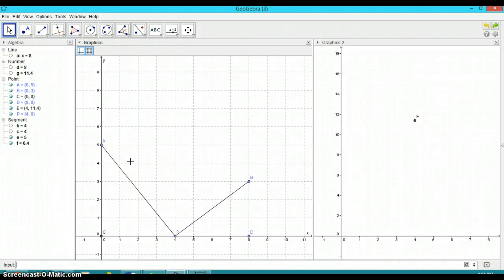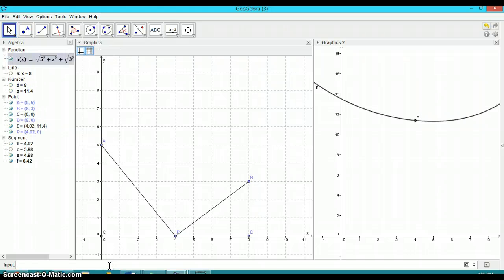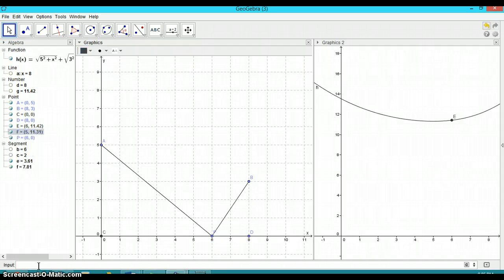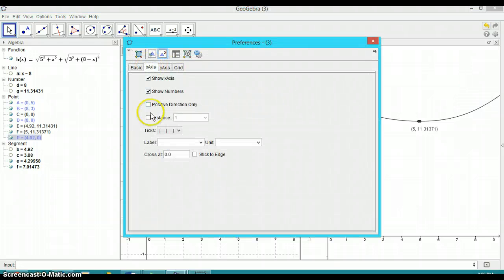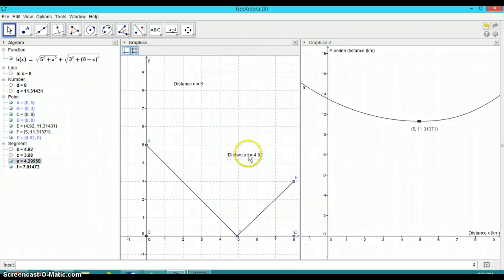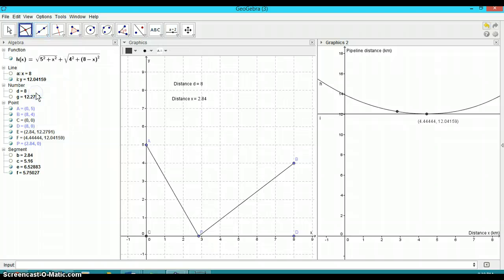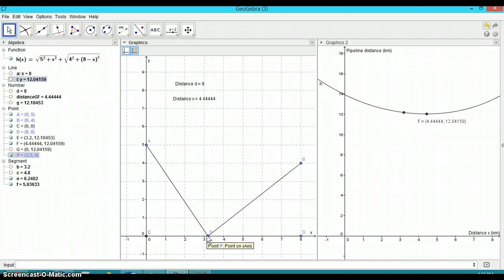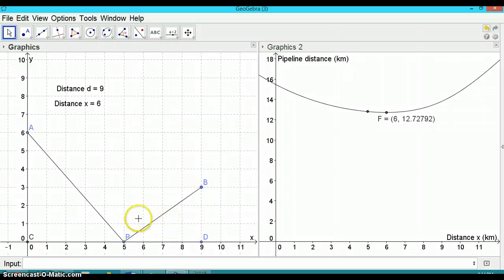Water Pipelines Part 2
Interactive Geogebra for optimization investigation